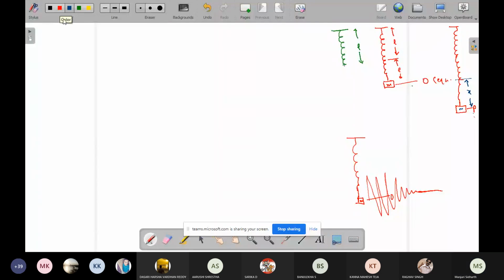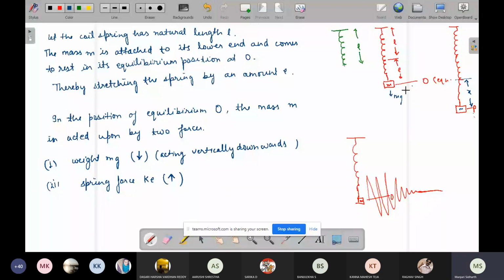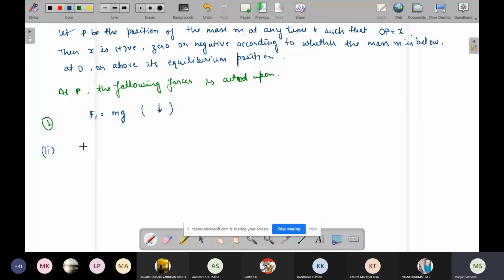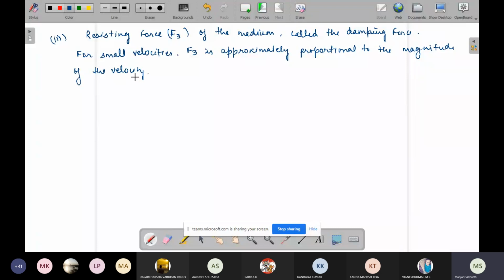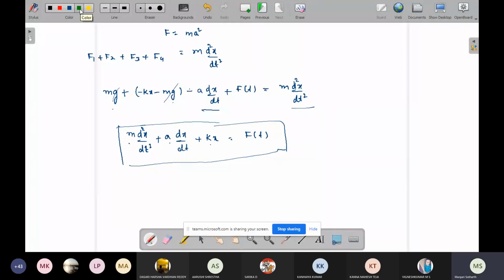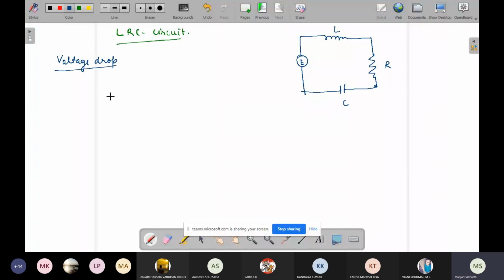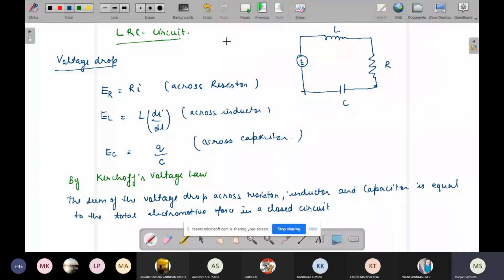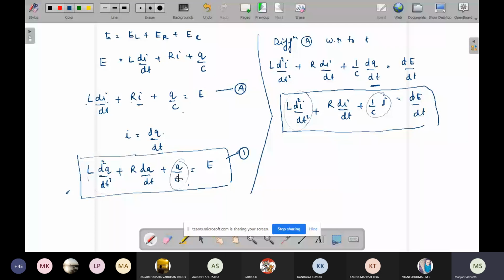Meeting in General 20210412 113434 Meeting Recording